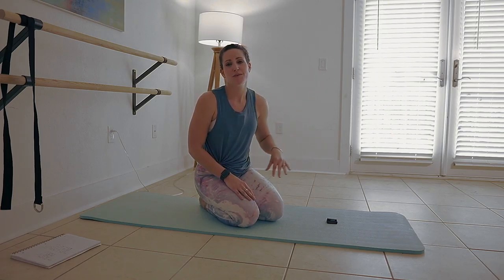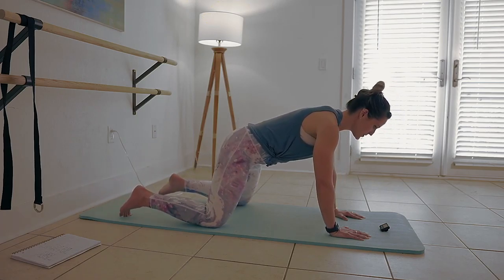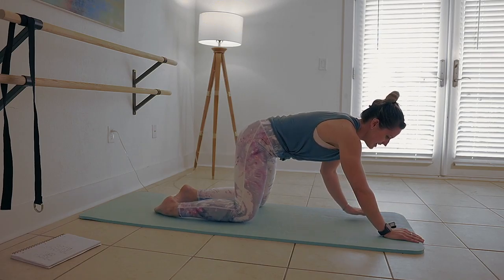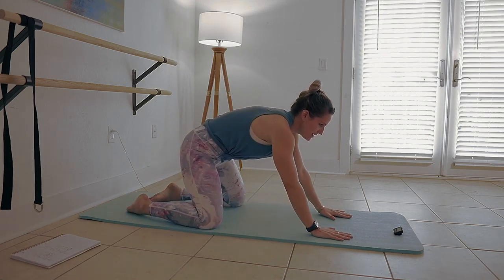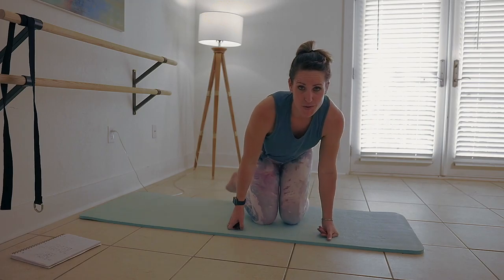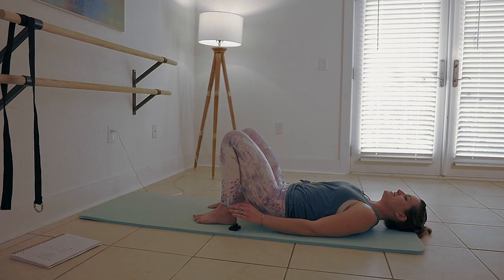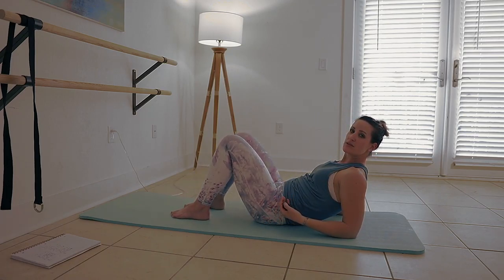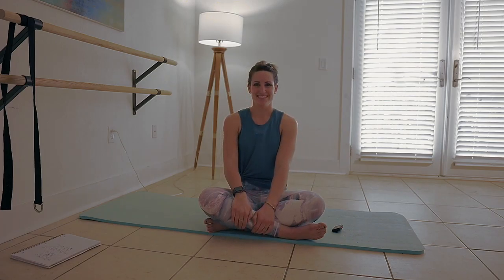Beginner Barre | Core and Booty | Home Workout | No Equipment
Beginner's Start Here! This is a simple barre inspired floor workout in which I offer lots of options for you to workout where you are in your fitness journey.